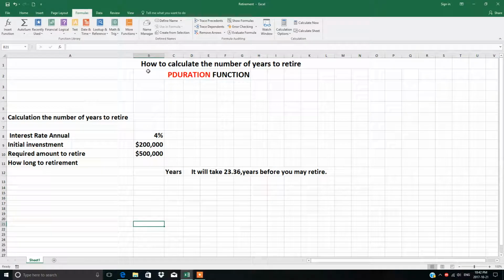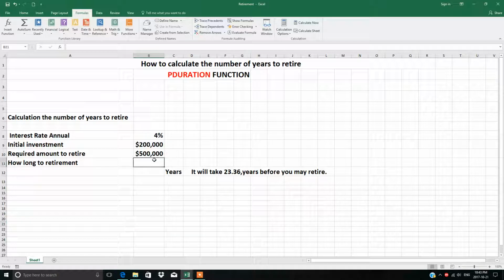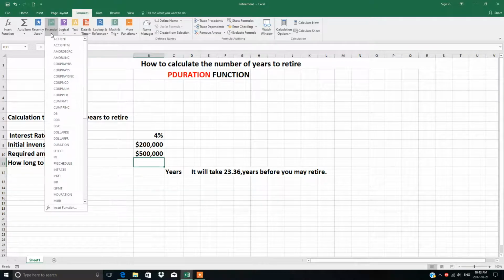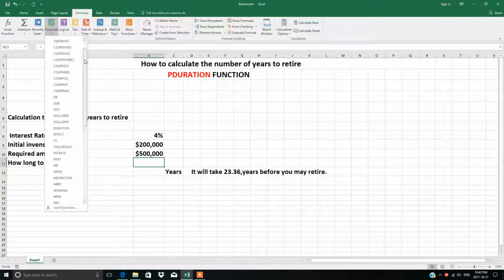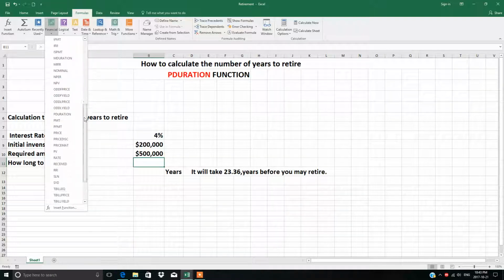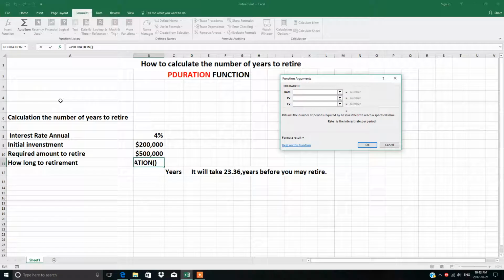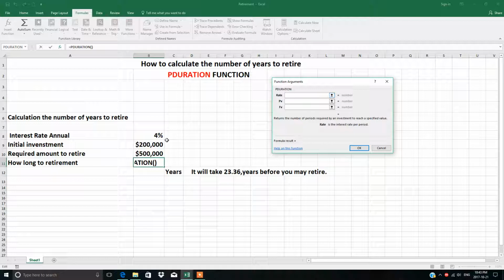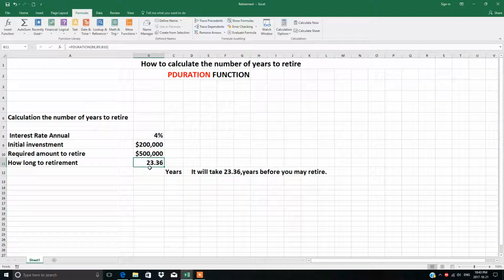MS EXCEL: PDURATION FUNCTION